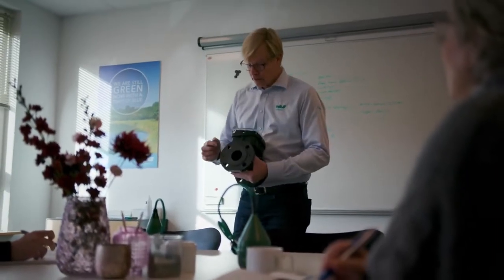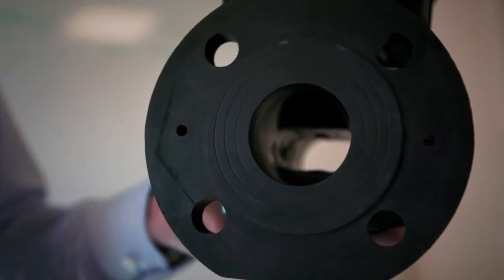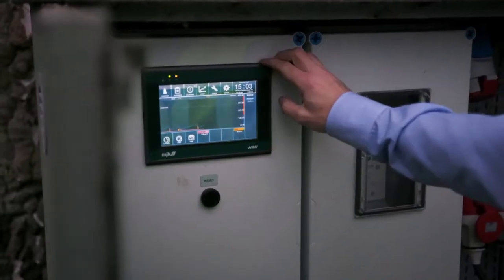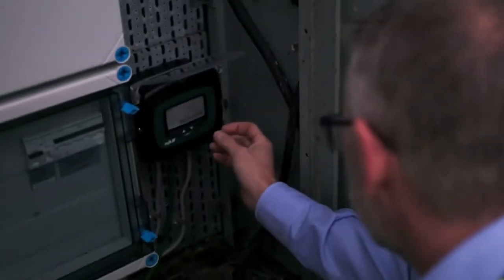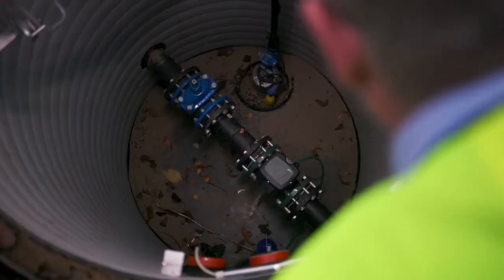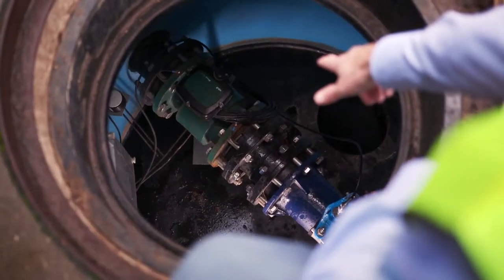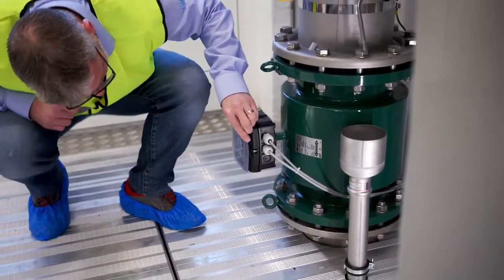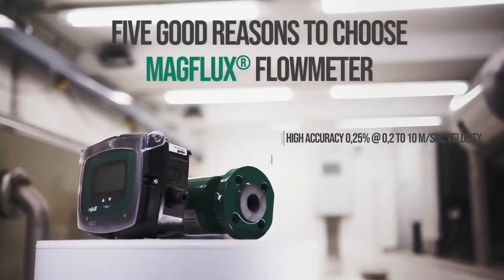Электромагнитные расходомеры MagFlux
ЭЛЕКТРОМАГНИТНЫЙ РАСХОДОМЕР MagFlux
Оптимизированная конструкция электромагнитного расходомера изготовленного из композитных материалов, гарантирует оптимальную работу. MagFlux обеспечивает очень устойчивые и высокоточные измерения расхода жидкостей, особенно при небольшой скорости потока. В конструкции нет внешних металлических частей, что делает его идеальным решением для мест, в которых существует опасность коррозии. Расходомеры MagFlux не имеют движущихся деталей, способных оказывать гидравлическое воздействие на поток. Поставляются в типоразмерах DN 50, DN 80, DN 100 и DN 150, фланцевого соединения.

Характеристики
Все датчики расходомера изготавливаются из пластика ABS, без внешних металлических деталей. Электроды из сплава хастеллой C
Очень высокая точность при небольшой скорости потока
Высокий динамический диапазон измерений с точностью до 0,25%
Дисплей
ЖК-дисплей с белой подсветкой (64 x 128 пикселей) с программируемыми кнопками
Отображение расхода, направления потока, объема, данных счетчиков-сумматоров, конфигурации и графиков
Режим RTU канала MODBUS, 9600 бод, 2-проводная линия RS 485, режим ведущего устройства